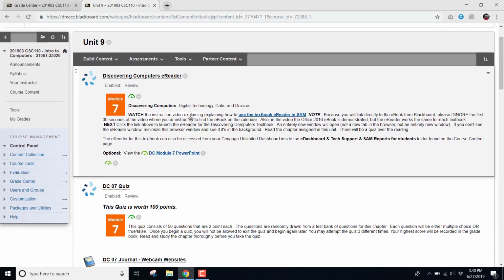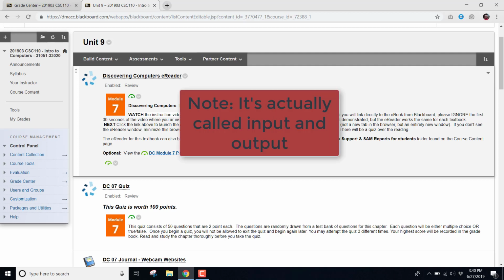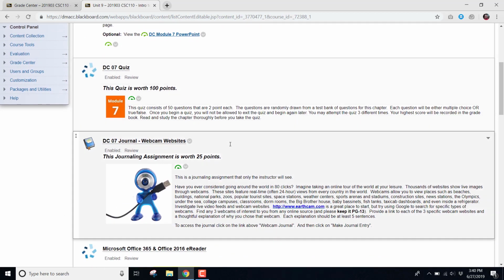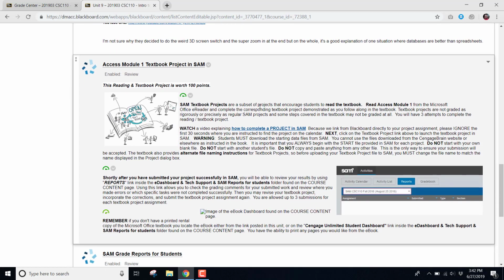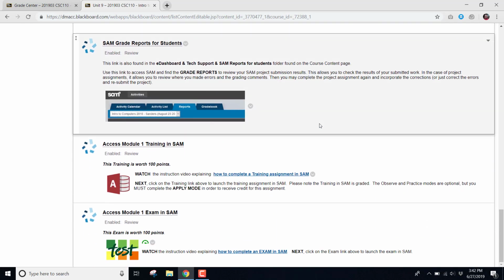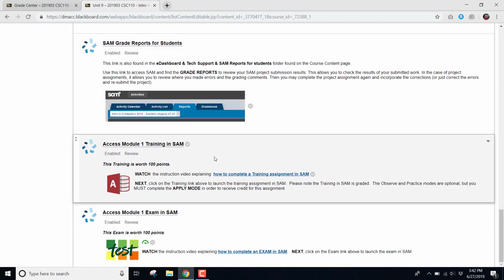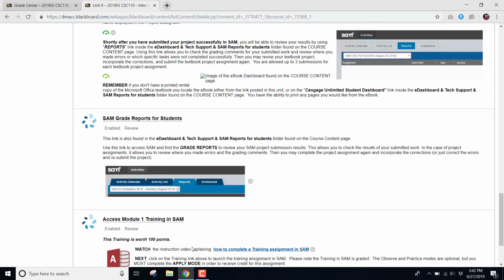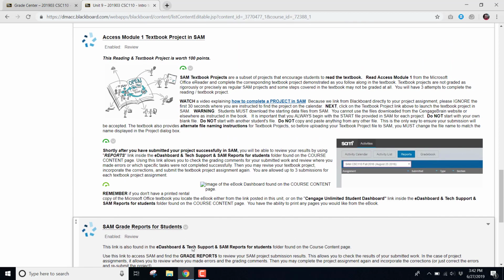CSC110 2019 Unit 9 Introduction